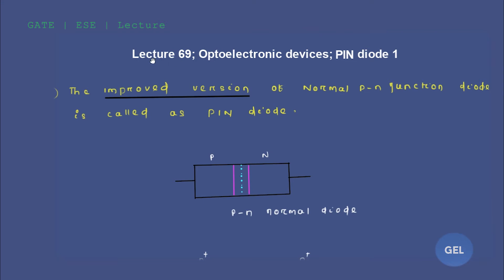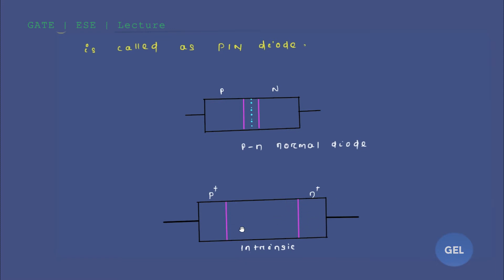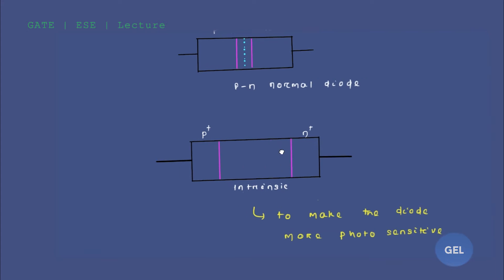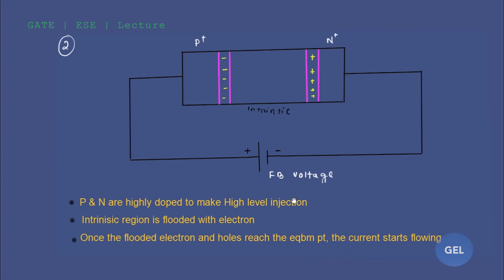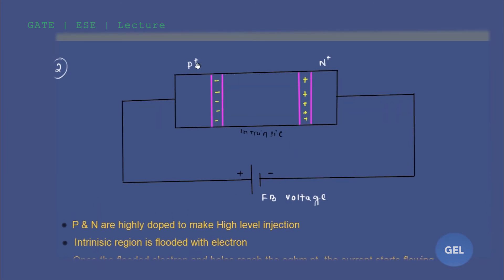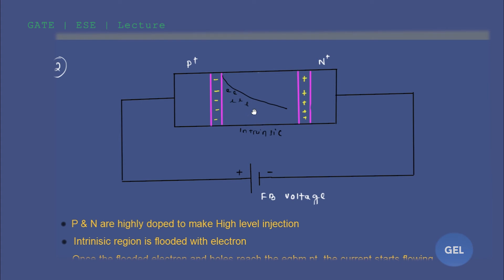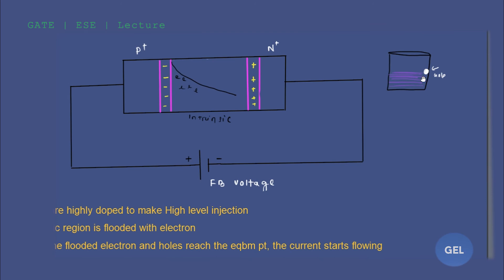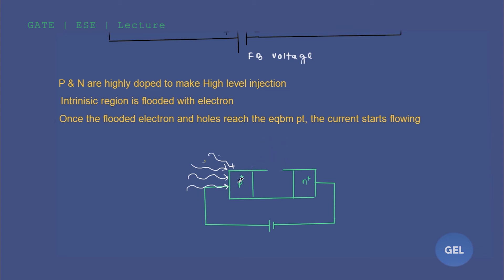Lecture 69; Optoelectronic devices; Pin diode 1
This lecture belongs to the subject EDC (Electronics devices and circuits) and the 4th module- Optoelectronic devices. Here we are going to study the PIN DIODE

Concept covered:
Basics of pin diode